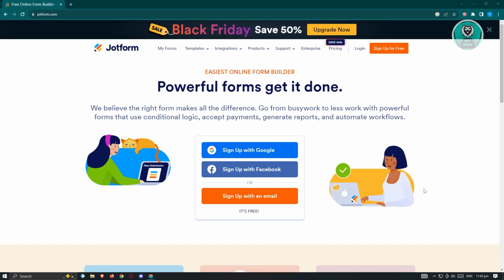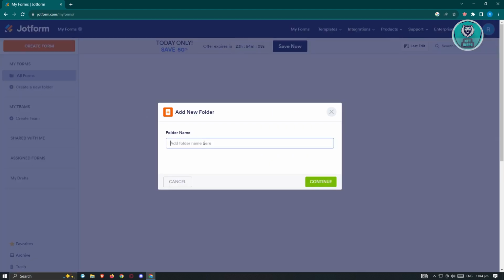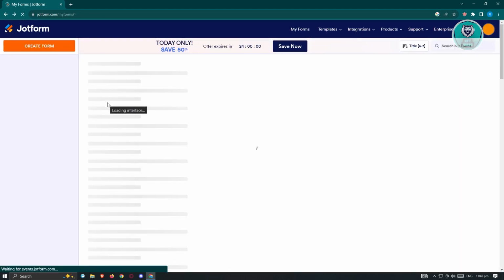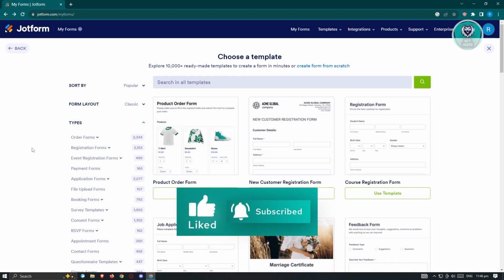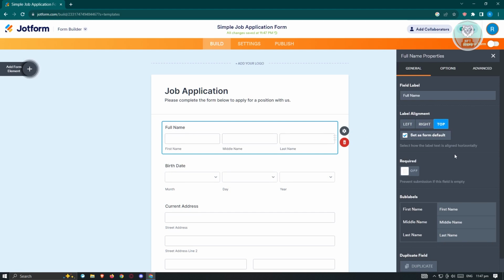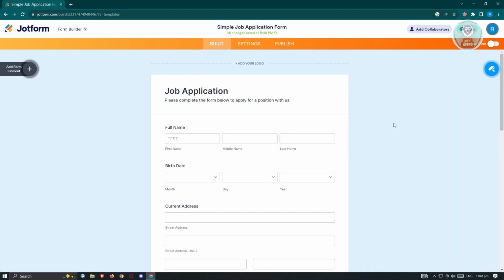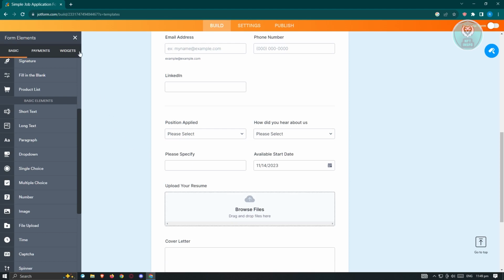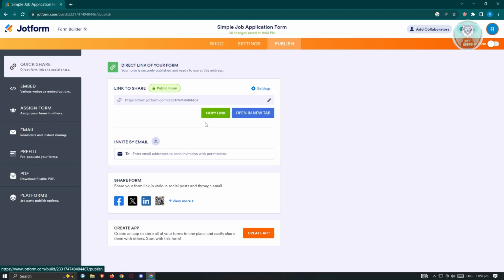Jotform Tutorial For Beginners (2025)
If you want to learn how to use Jotform as a beginner, this tutorial is the perfect guide for you!